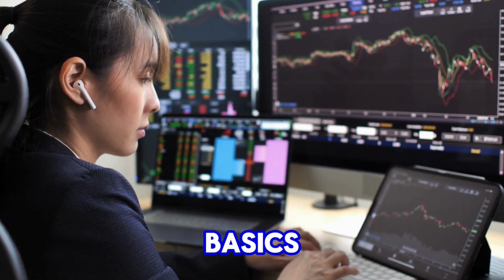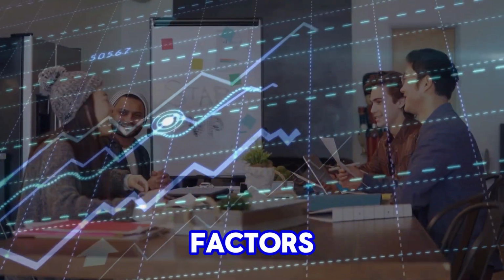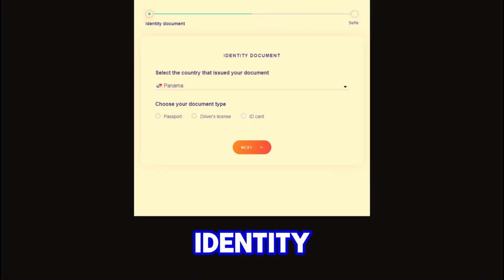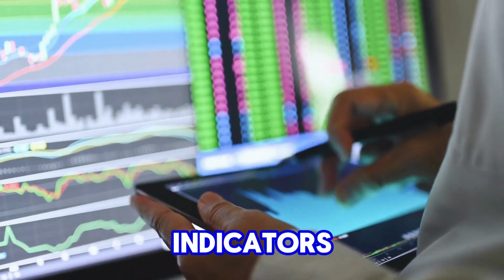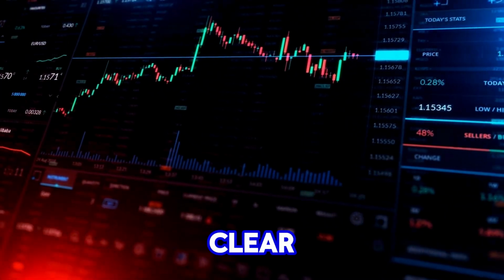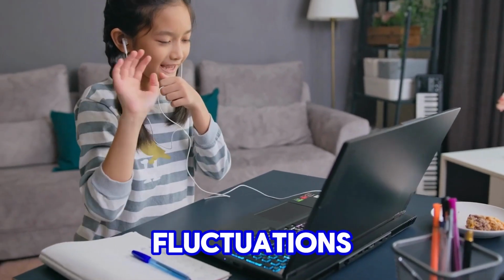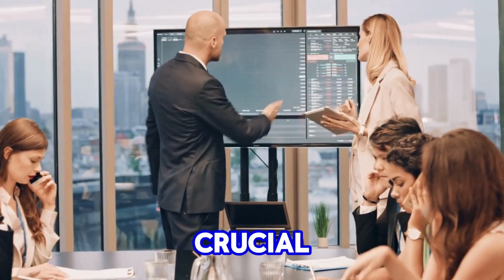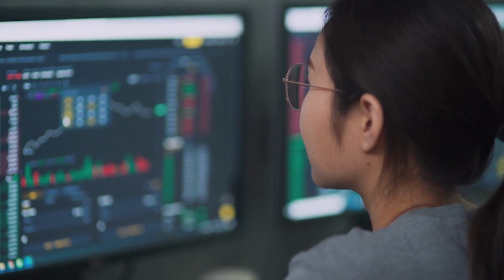How to Trade Bitcoin for Profit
Want to unlock the secrets of trading Bitcoin for profit? In this video, we reveal effective strategies and insider tips that can help you achieve significant returns on your Bitcoin investments.

Whether you're a complete beginner or have some experience in cryptocurrency trading, our step-by-step guide will show you how to make the most out of your trades.

Are ready to take control of your financial future and explore exciting opportunities, look no further! Check out what 7k Metals has to offer.

Open the Link to Check Out our Financial Resources and News

for more information and resources.

We'll cover essential techniques, common pitfalls to avoid, and advanced methods that can boost your earnings. Don't miss out on this opportunity to transform your financial future with Bitcoin trading.